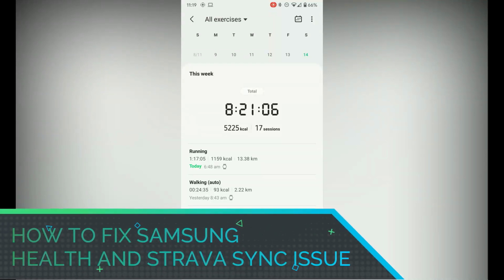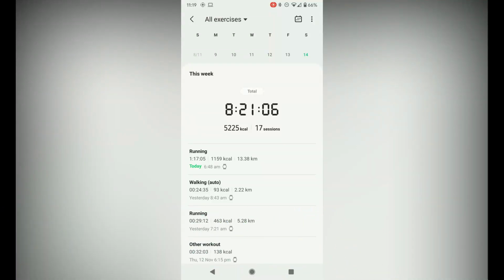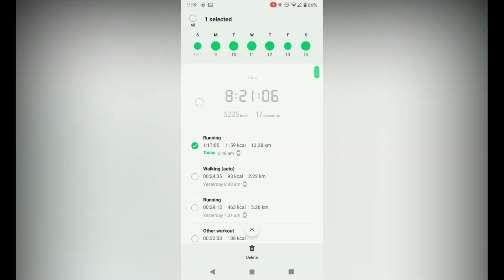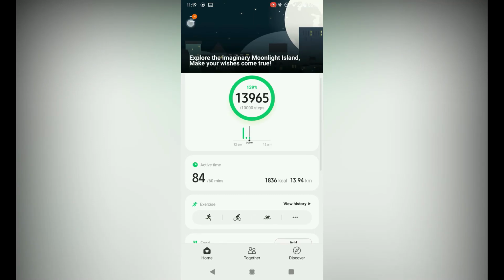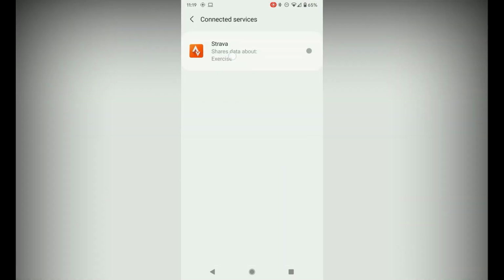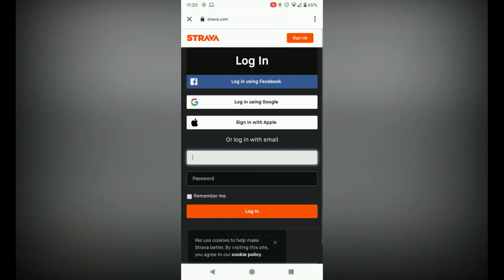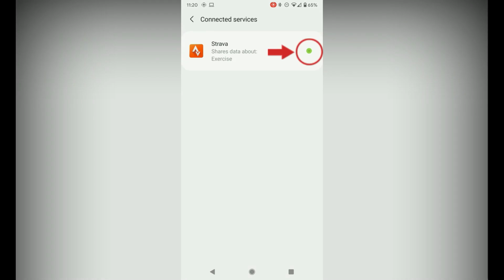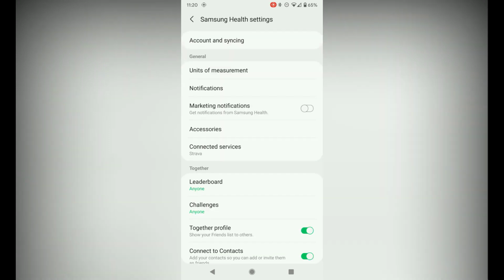HOW TO FIX SAMSUNG HEALTH AND STRAVA SYNC ISSUE [SOLVED]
If you're having an issue with Samsung Health no longer sending your exercises to Strava then try this fix. This video will show you how to fix Samsung Health and Strava sync issue.

Here's a summary of the steps:
- Open up the Samsung Health app on the phone
- Press on the Setting button (3 white dots near the top right hand side)
- Select Connected Services
- Select Strava
You will need to allow the permissions on Strava to allow.